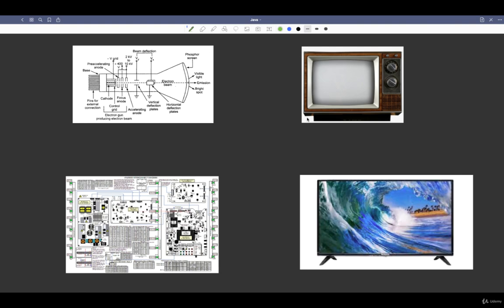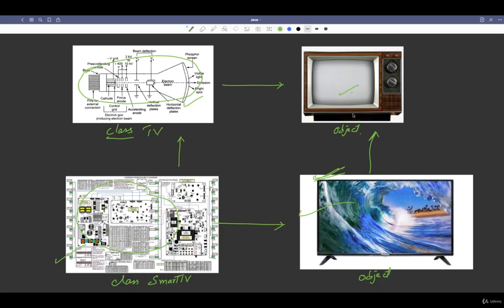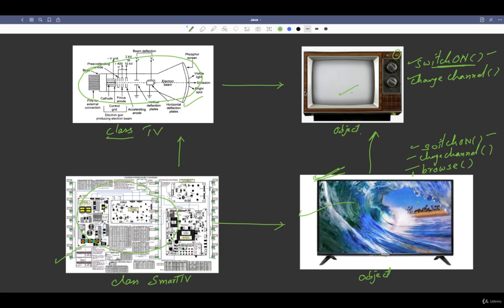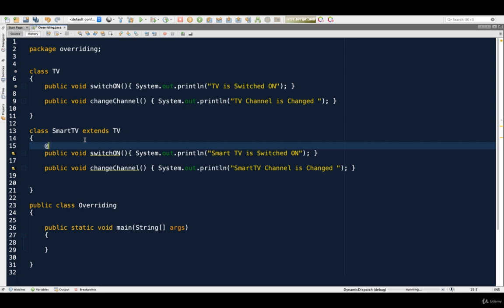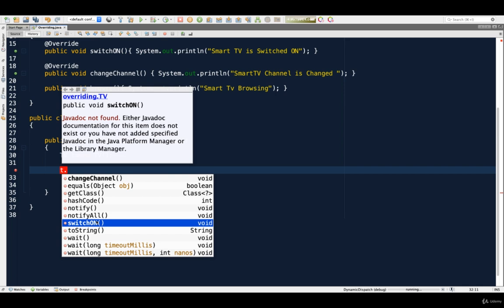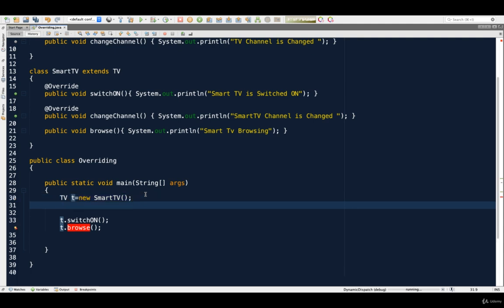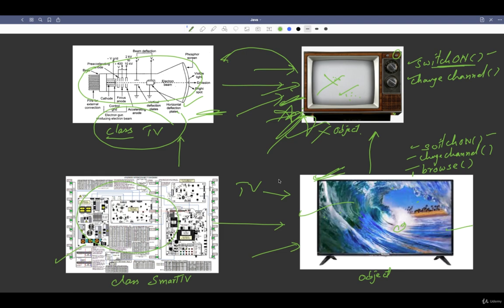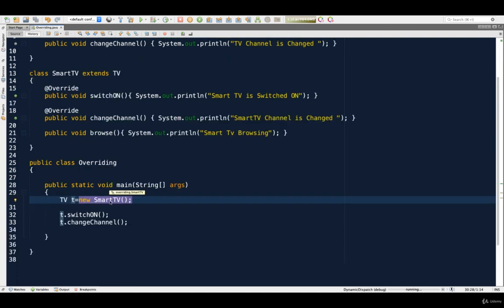12.10 : Example 1 — Method Overriding — [Abdul Bari] Java Course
A simple, beginner-friendly method overriding example demonstrating runtime behavior changes in subclasses.